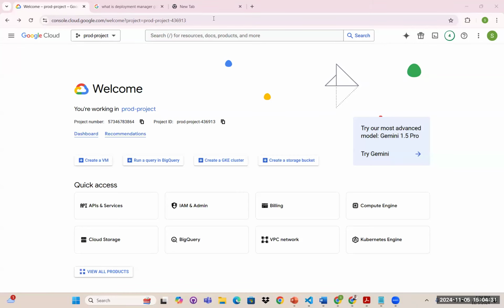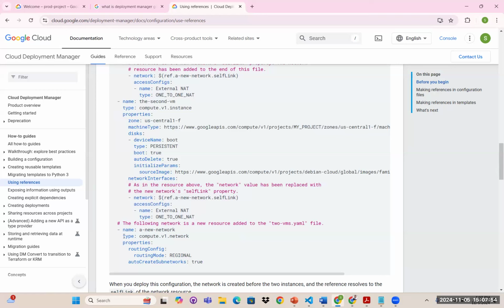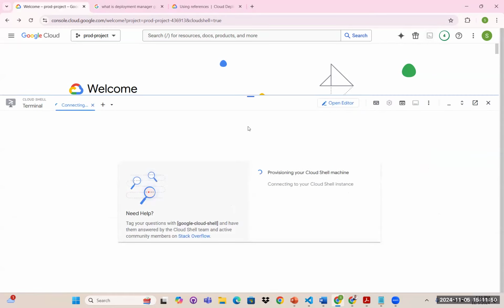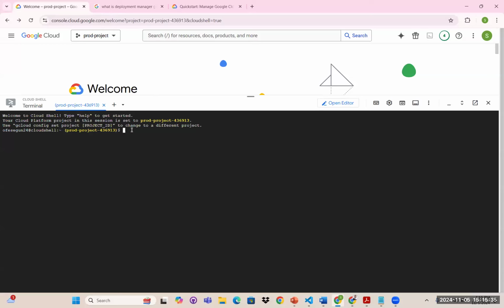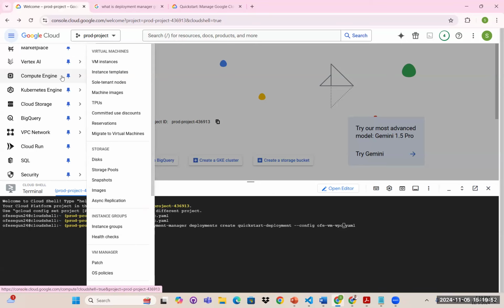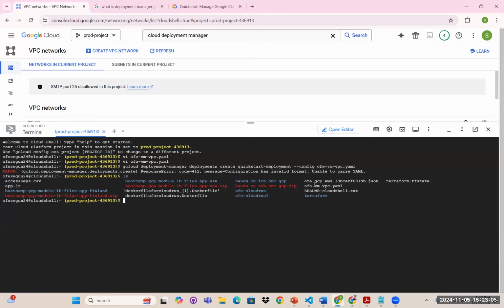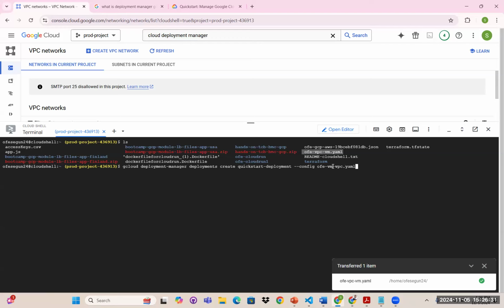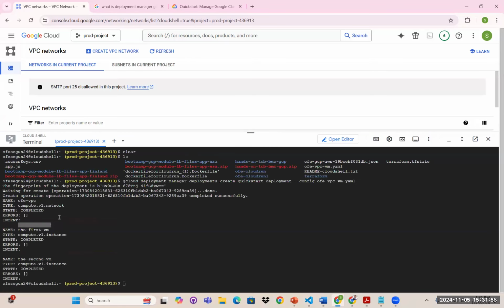How to create YAML file to provision virtual machines using Deployment Manager on GCP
In this video, you will learn how to:
1. Create YAML file for Cloud Automation using Google Cloud Documentation

2. Use Google Cloud Deployment Manager

3. Troubleshoot and fix errors